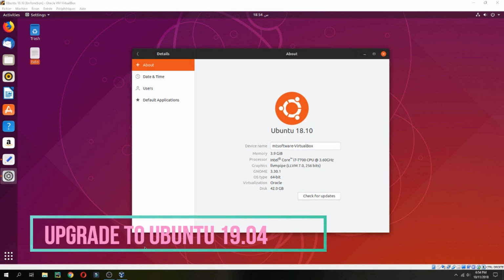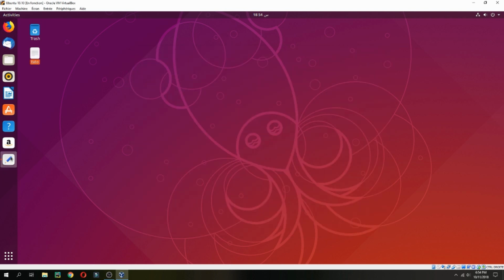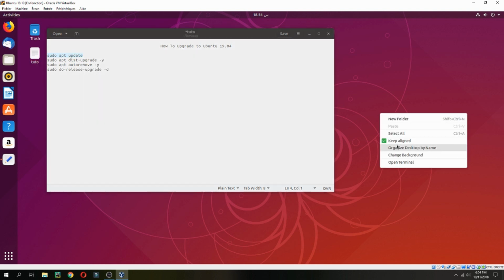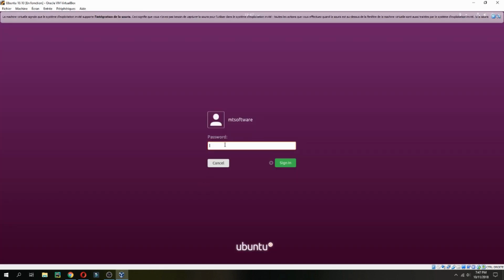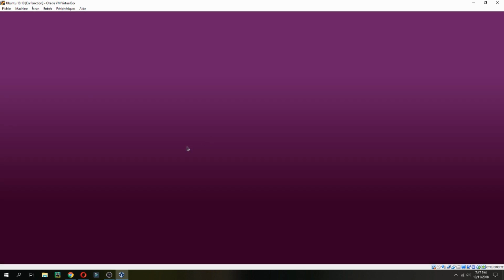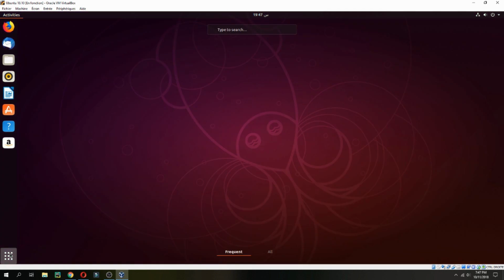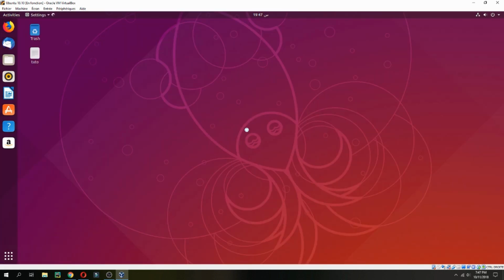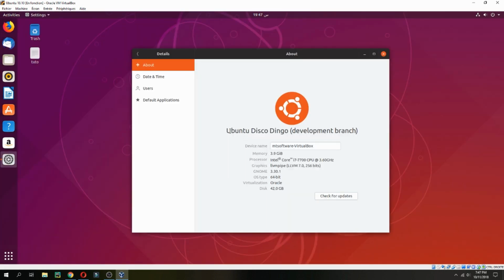How To Upgrade To Ubuntu 19.04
On this video , I will show you how To Upgrade To Ubuntu 19.04 step by step.

►Commands